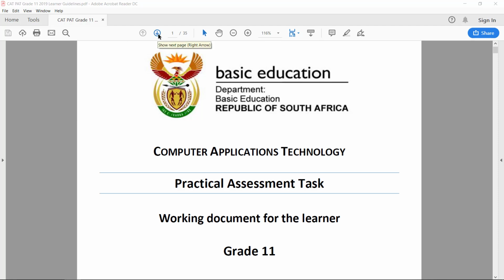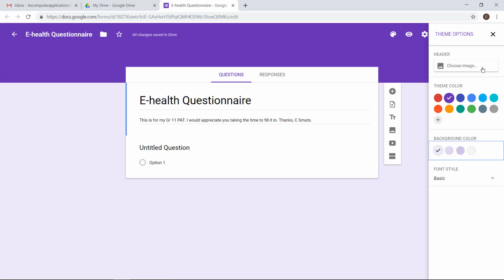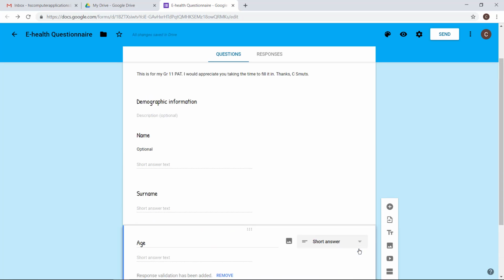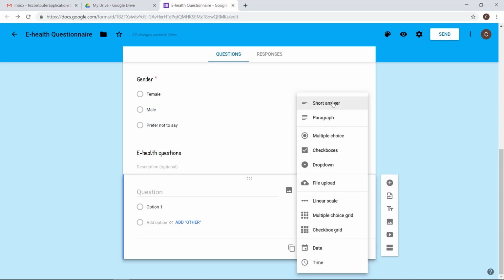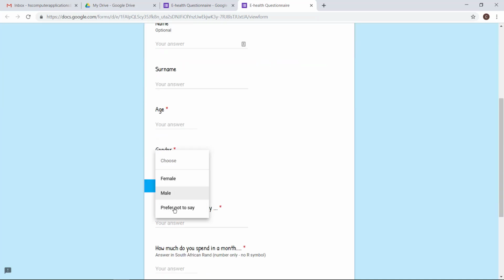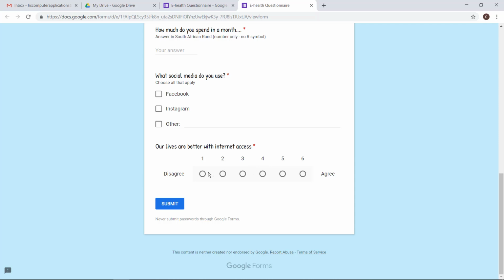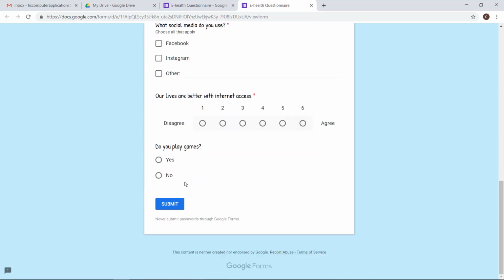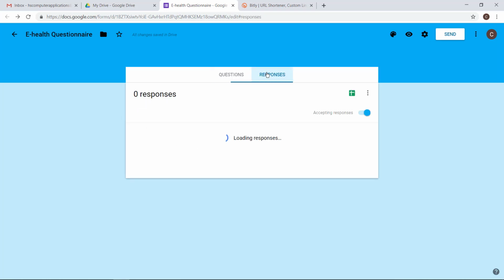Gr 11 Phase 2 Step 1 - Questionnaire & Google Forms